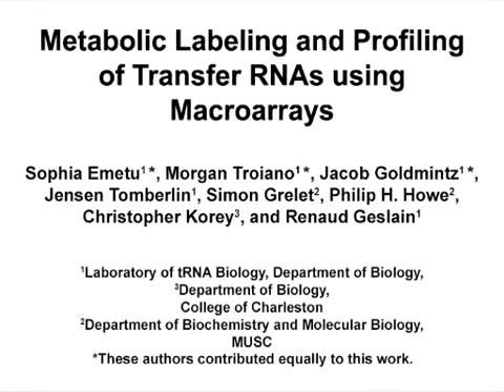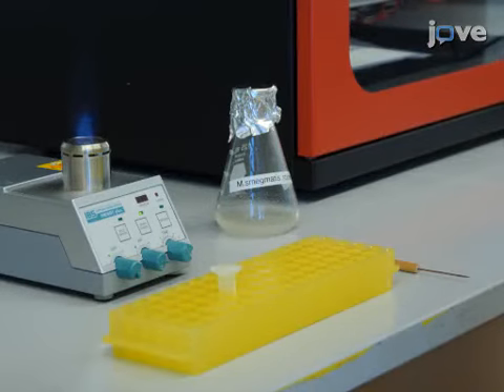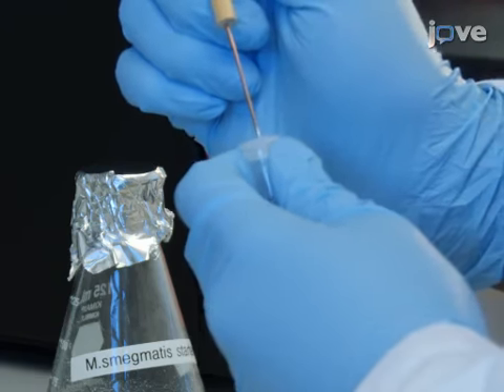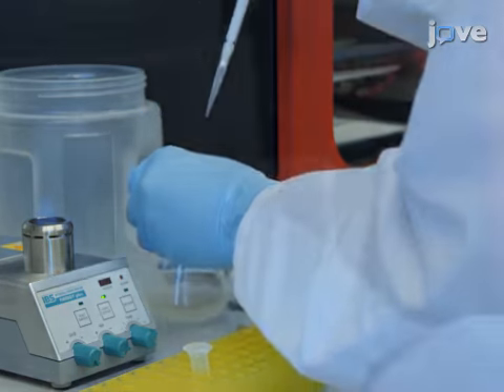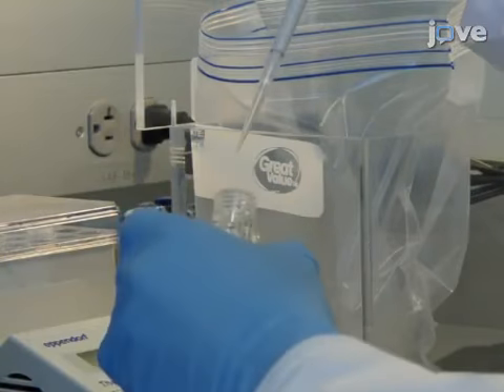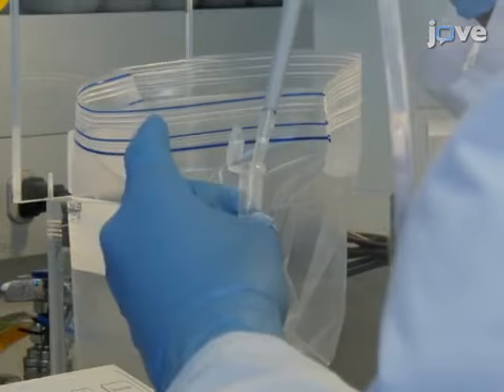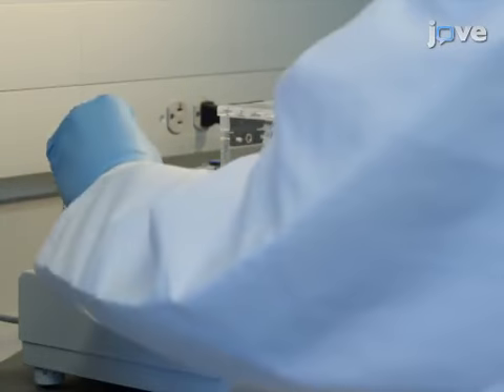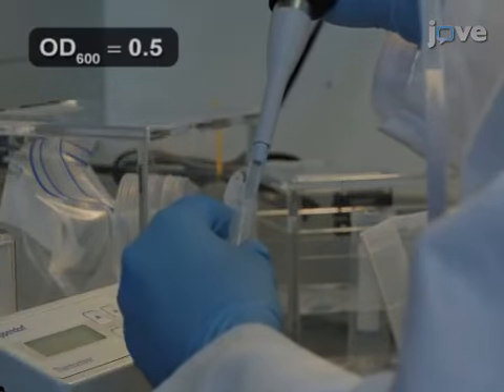Transfer RNAs Metabolic Labelling and Profiling Using Macroarrays | Protocol Preview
Metabolic Labeling and Profiling of Transfer RNAs Using Macroarrays -  a 2 minute Preview of the Experimental Protocol

Sophia Emetu, Morgan Troiano, Jacob Goldmintz, Jensen Tomberlin, Simon Grelet, Philip H. Howe, Christopher Korey, Renaud Geslain
College of Charleston, Laboratory of tRNA Biology, Department of Biology; MUSC, Department of Biochemistry and Molecular Biology; College of Charleston, Department of Biology;

We describe an original transfer RNA analysis platform named SPOt (Streamlined Platform for Observing tRNA). SPOt simultaneously measures cellular levels of all tRNAs in biological samples, in only three steps, and in less than 24 hours.